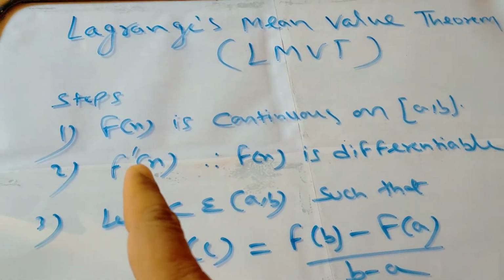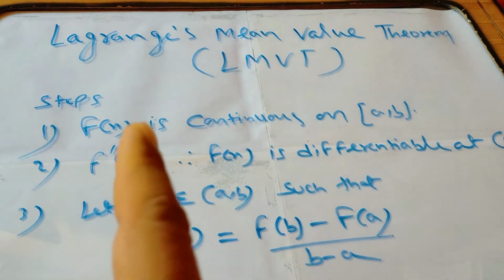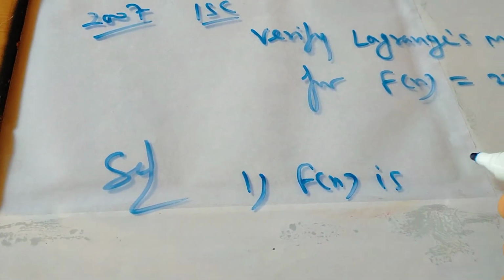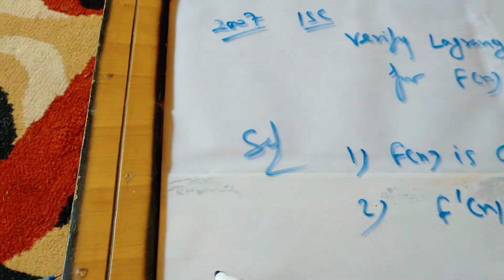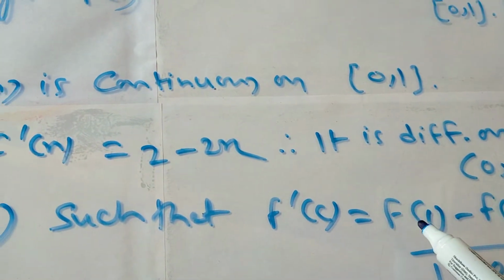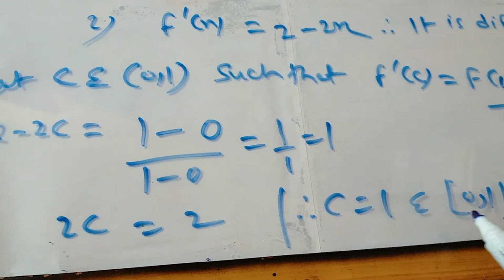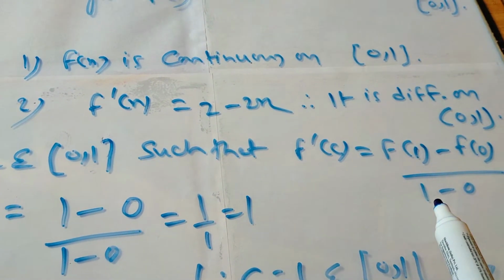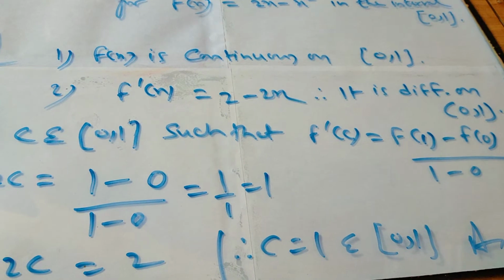Class xii(maths) Lagranges Mean Value theorem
LMVT